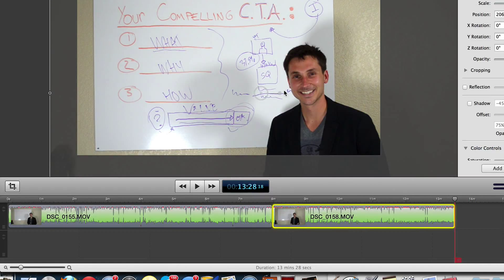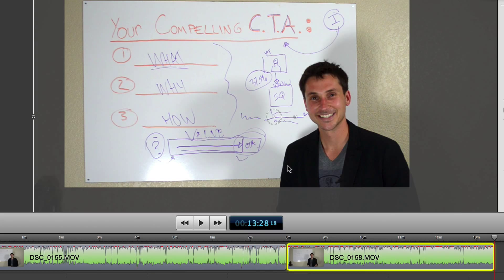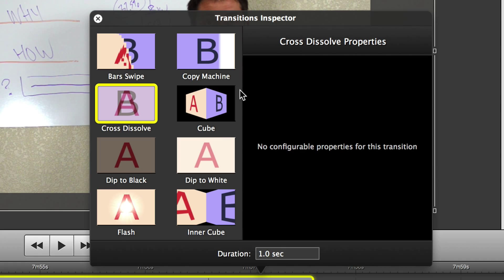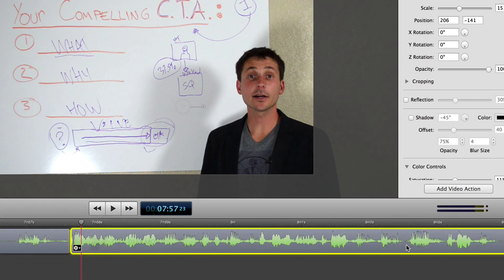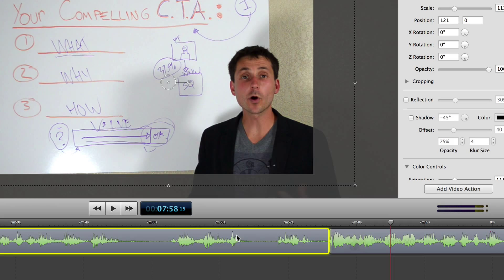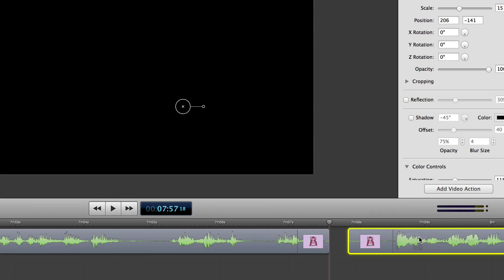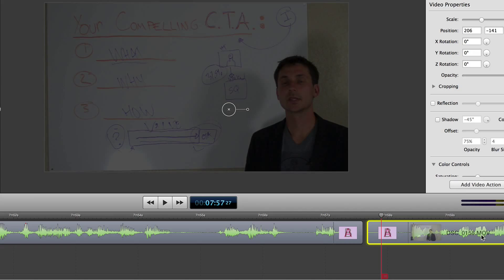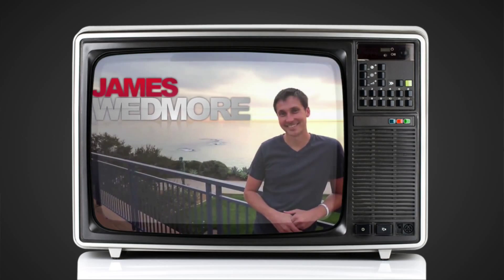Basic Video Editing: Transitions (Part 3 of 6)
James Wedmore
Strategic Video Marketing Coach